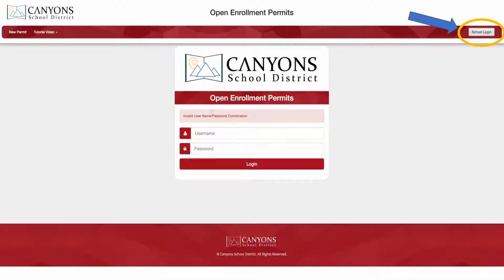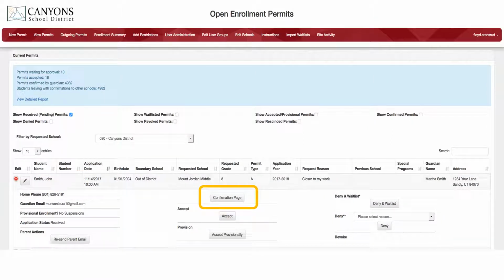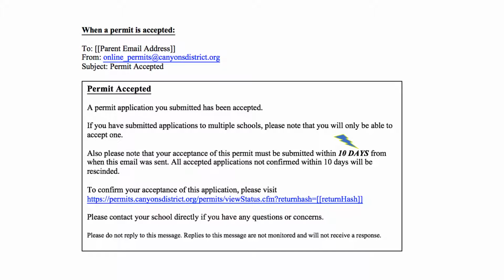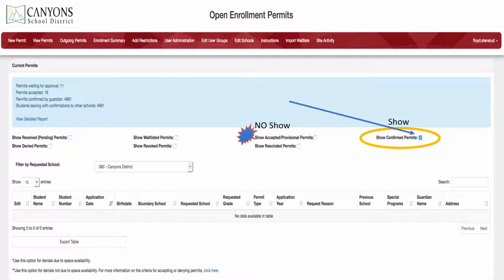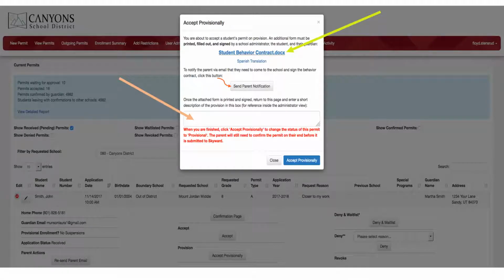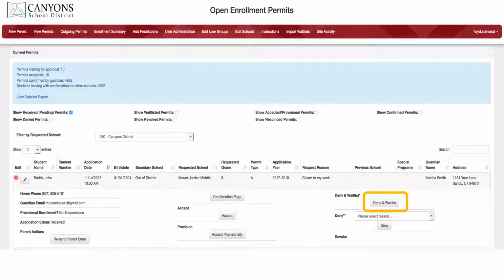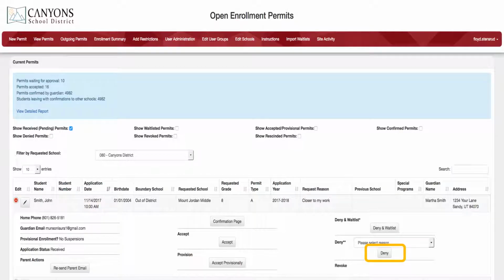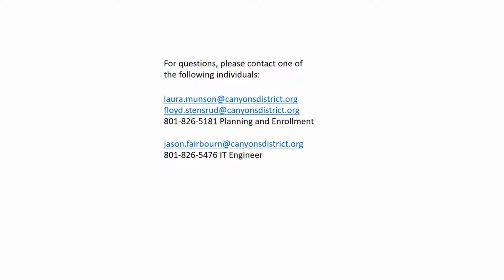Online Permit Tutorial for Principals and School Designees